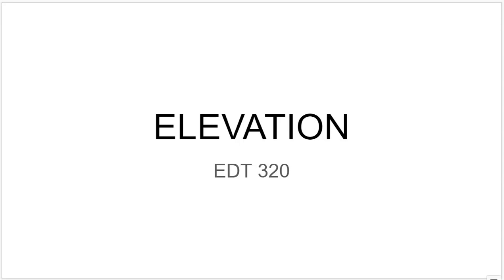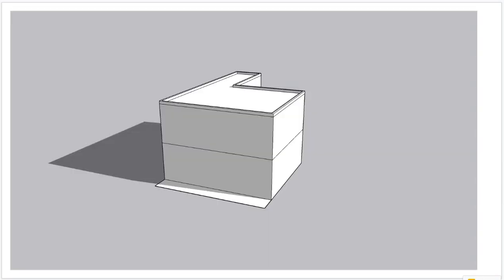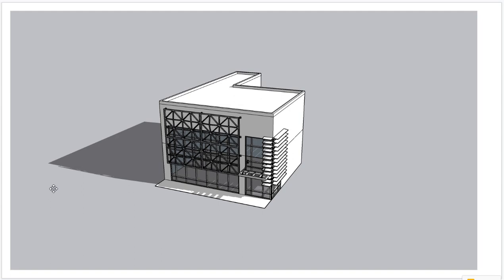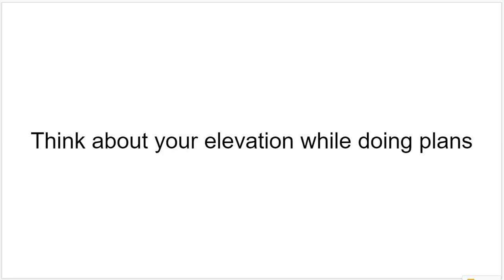EDT 320 - Schematic Elevations (while your are doing floor plans)